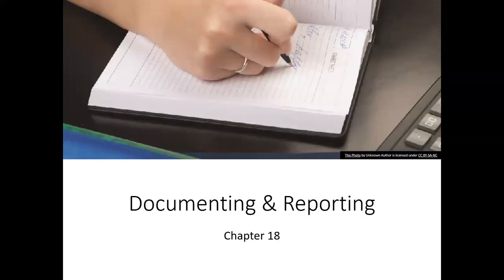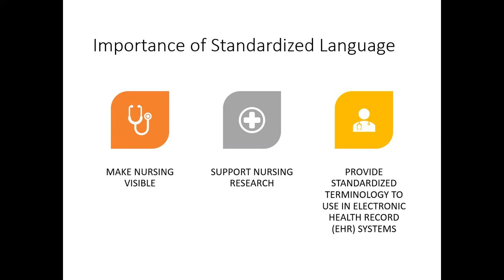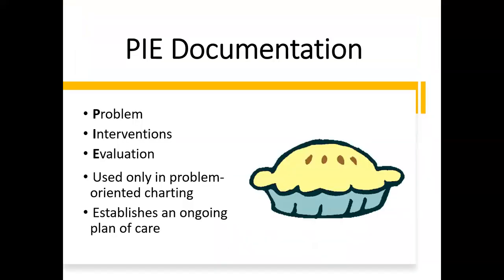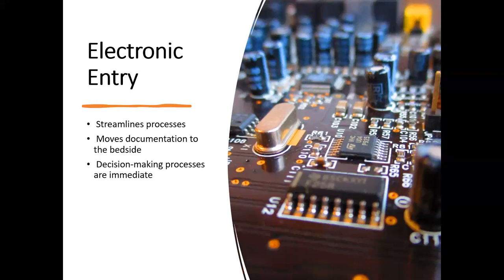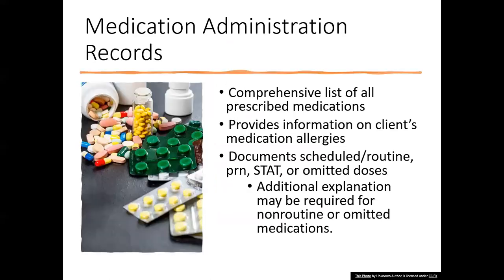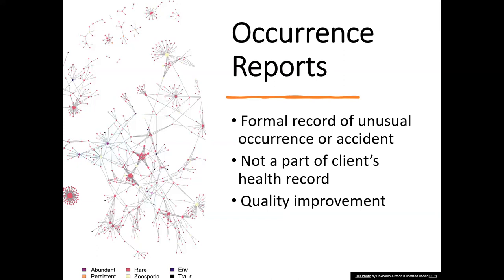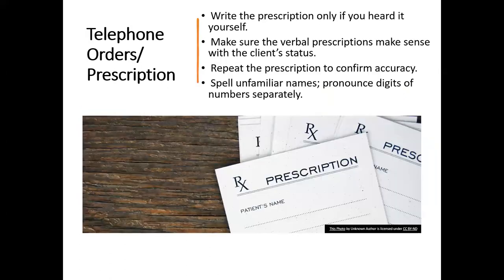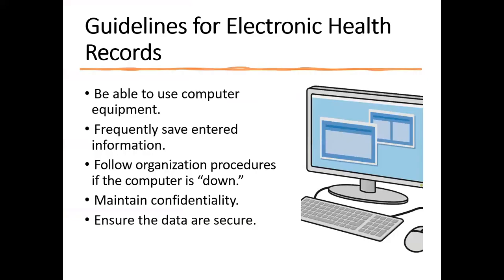Chapter 18 Documentation and reporting